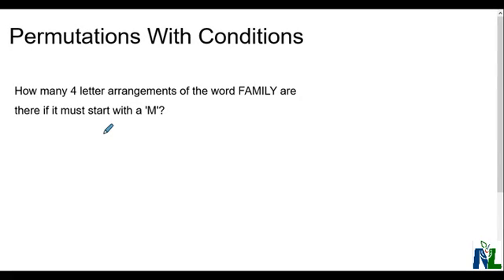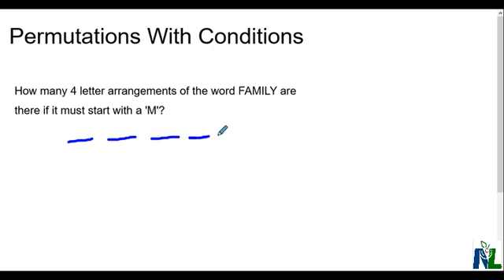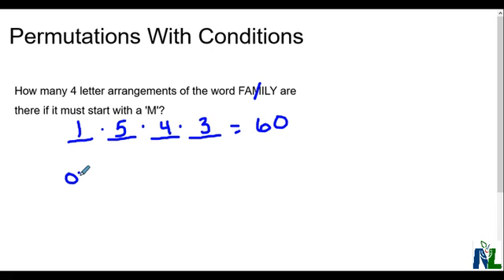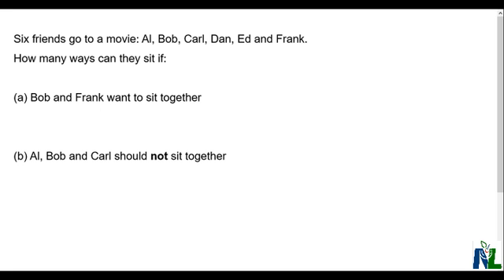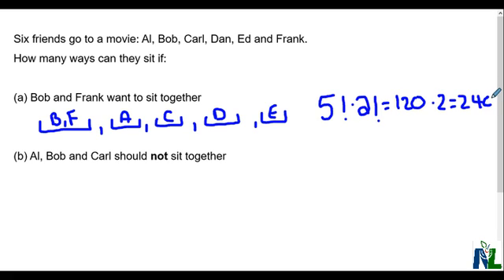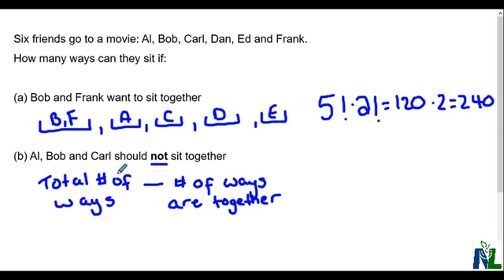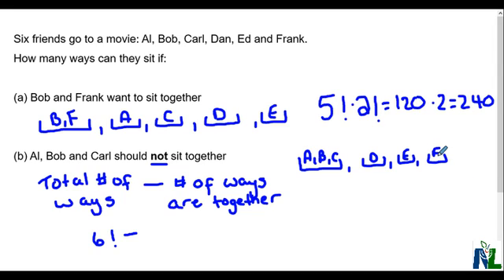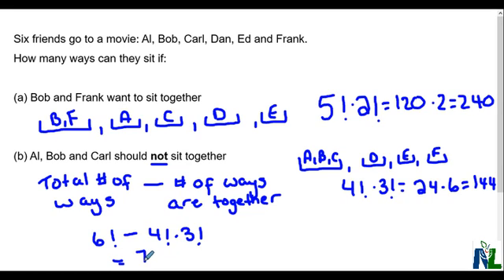Permutations With conditions